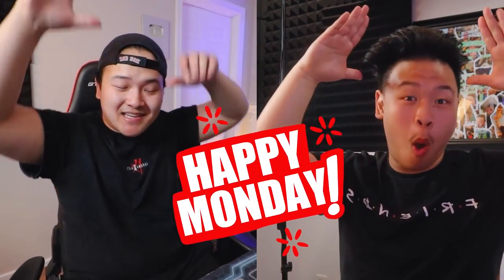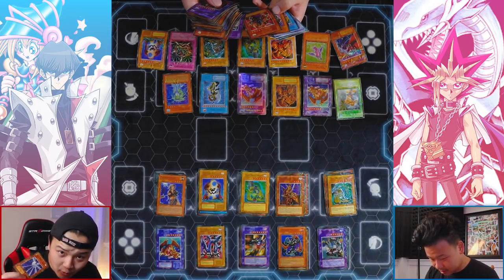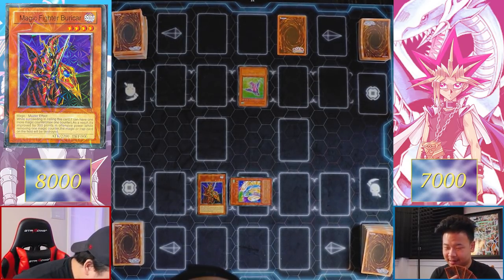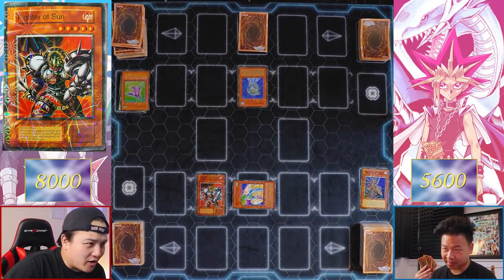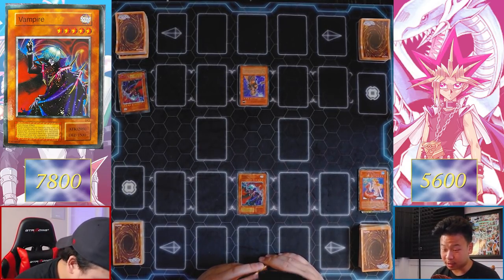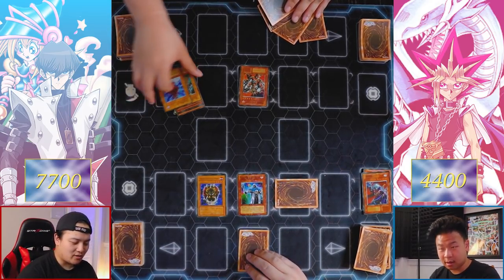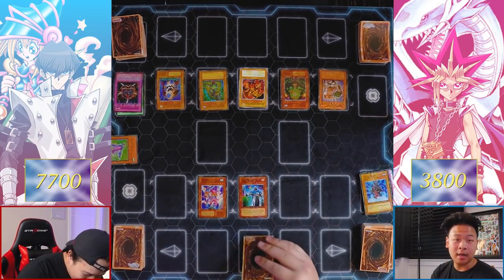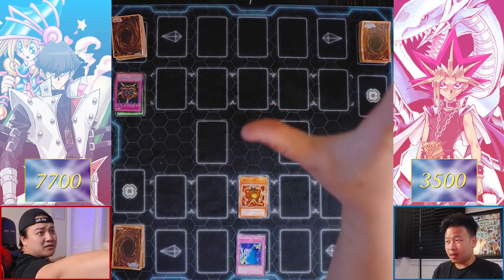Opening FAKE Yu-Gi-Oh Starter Decks!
► FINAL SALE!

12`0-;l7► Buying a Tesla? `97dc 795​

@ teamsamuraix1